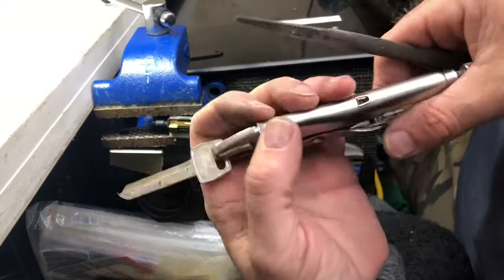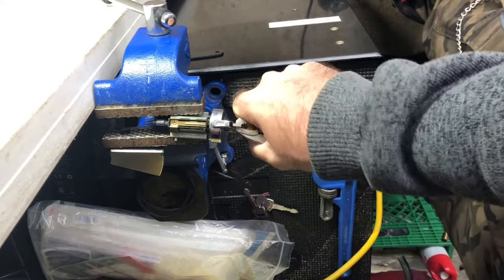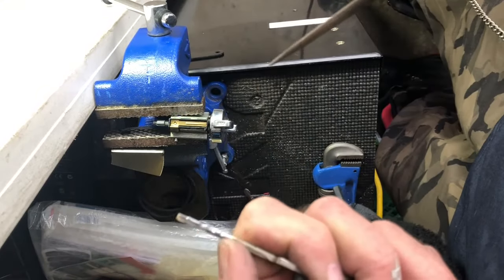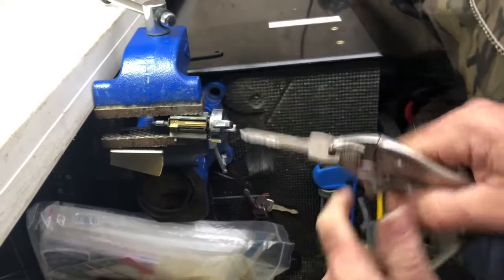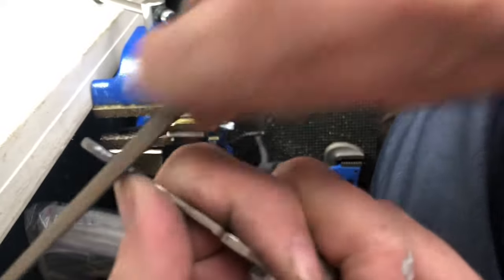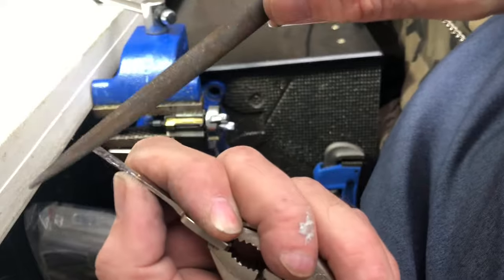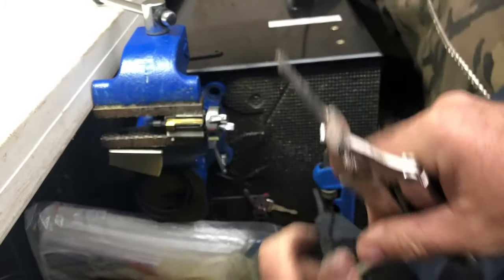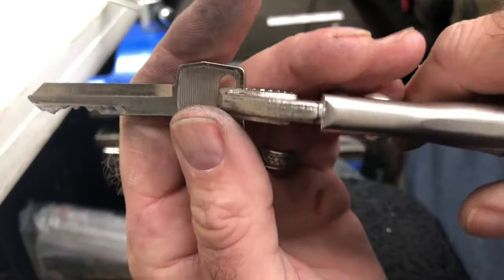How to impression a key when all car keys are lost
How to impression a key when all car keys are lost. Our professional team of Hamilton Locksmiths are ready 24hr a day to help you with Auto, Residential & Commercial Locksmithing. We have the best fully stocked mobile locksmiths shop vans with the latest modern equipment. When you call ABC Locksmith & Security of Hamilton, you will get the best service possible guaranteed, We have a 100% A+ 5 Star service record, and have been in business for over 30 years.